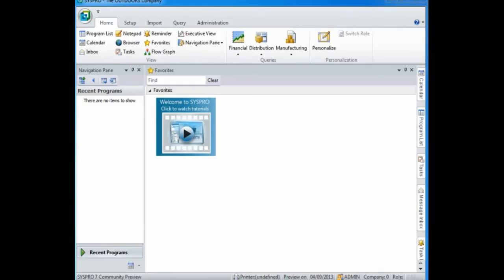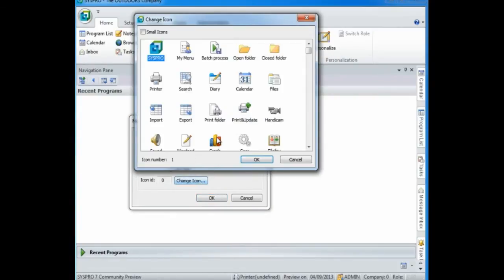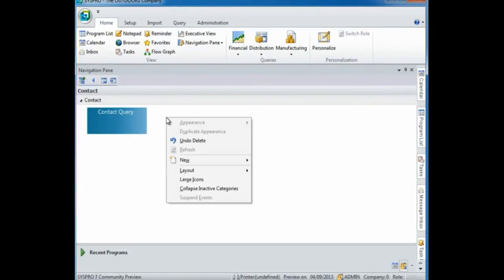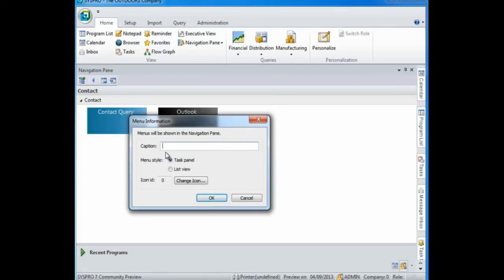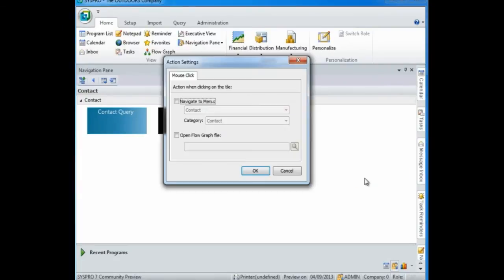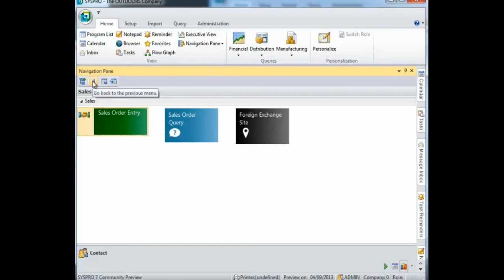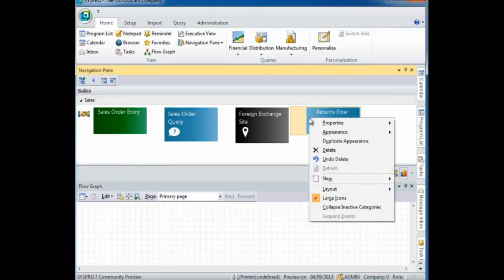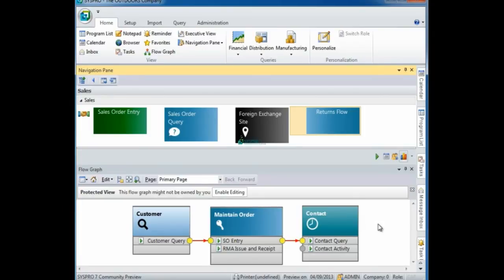SYSPRO ERP Software Sneak Preview - Dynamic Menu Navigation in SYSPRO 7